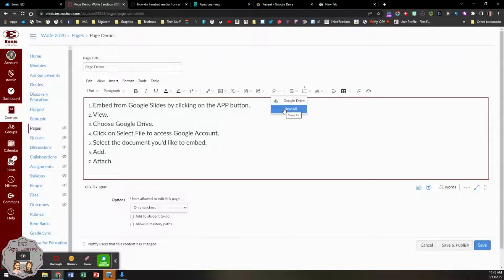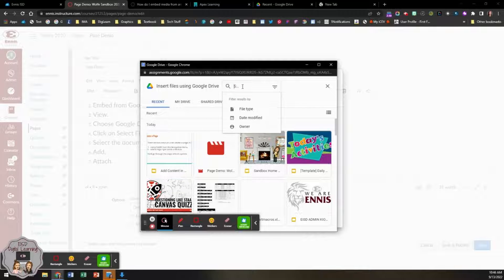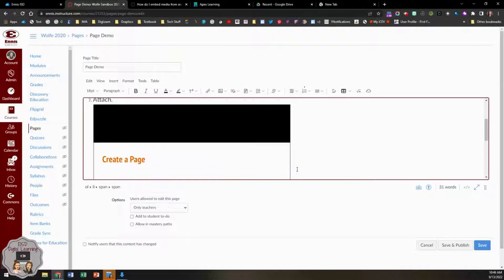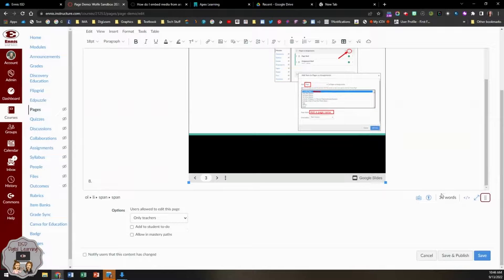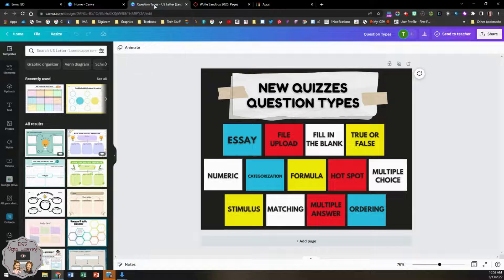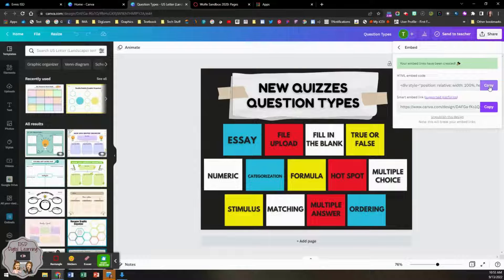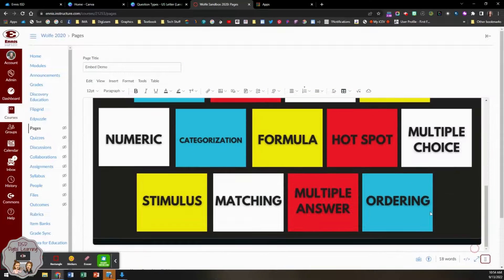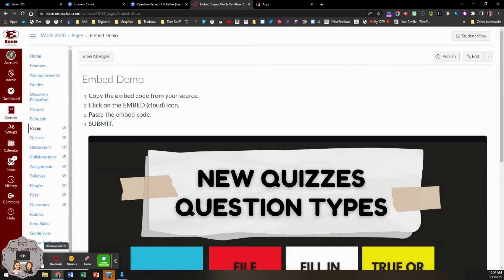Canvas ~ Embedding Content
This video will go through the steps of embedding content in Canvas.